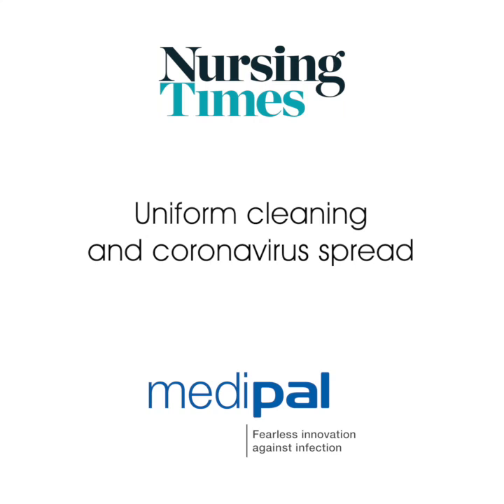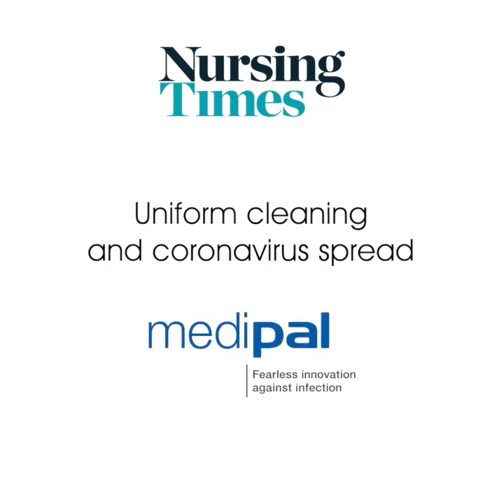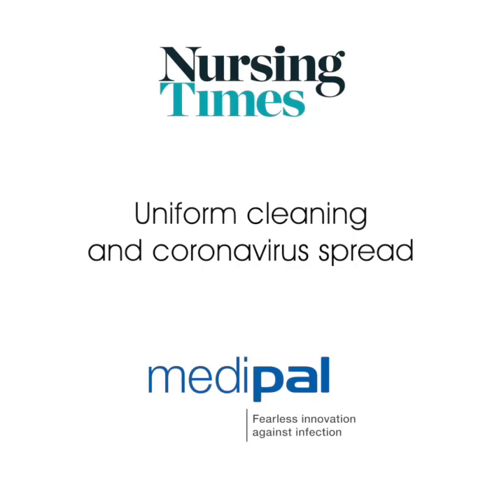Watch: Uniform cleaning and coronavirus spread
Nursing Times has produced a series of videos on infection control and coronavirus, featuring interviews with nurses on different aspects of the subject.

In our first video interview in the series, we are talking about the issue of uniform cleaning.

Our guest is Dr Katie Laird, Reader in Microbiology, Associate Professor of Research and Head of the Infectious Disease Research Group at de Montfort University.

Thank you to Medipal for providing the educational grant that made this video possible.